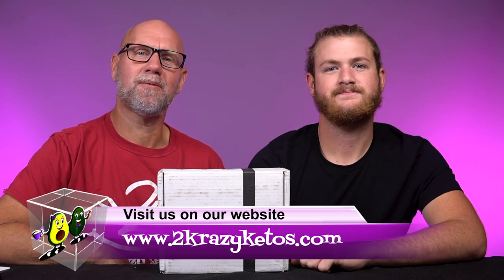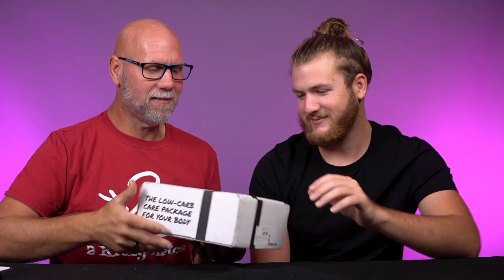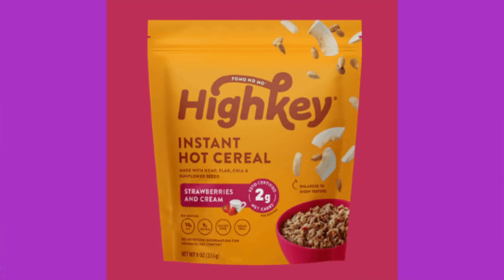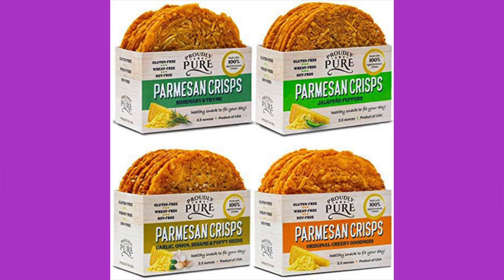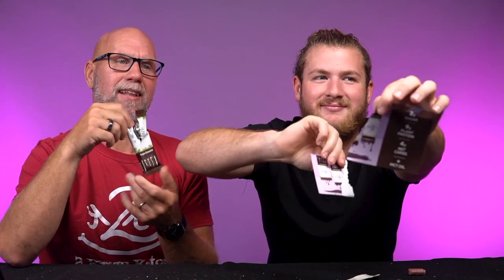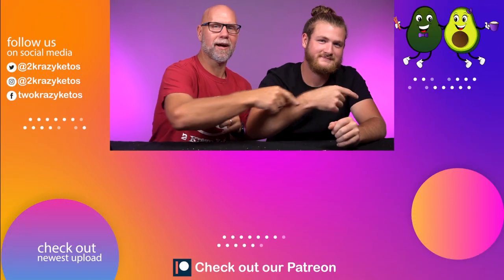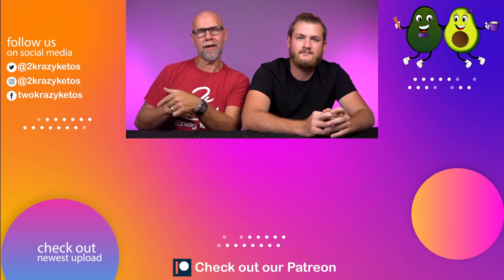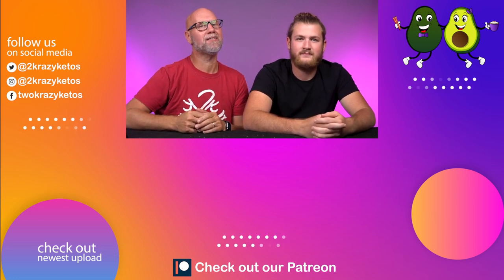Eating the Keto box, November 2020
2krazyketos is a participant in the Amazon Services LLC Associates Program, an affiliate advertising program designed to provide a means for sites to earn advertising fees by advertising and linking to amazon.com.